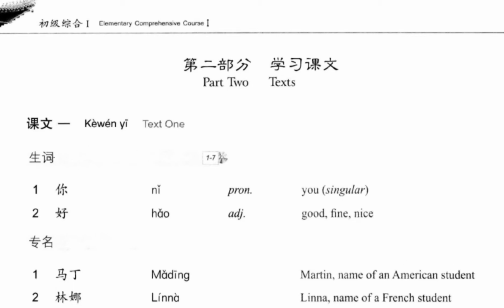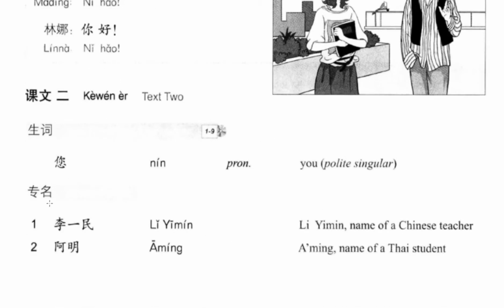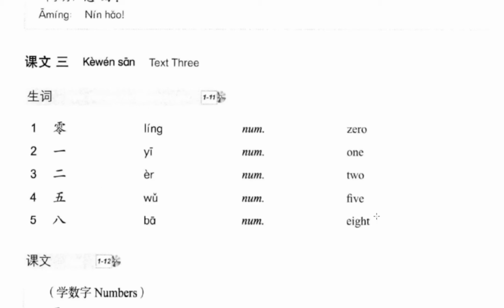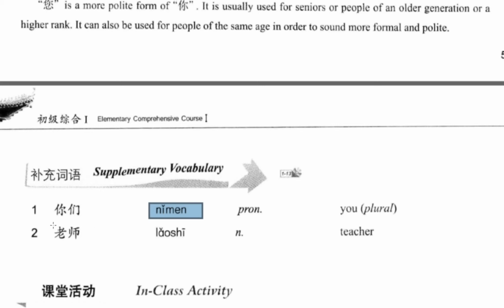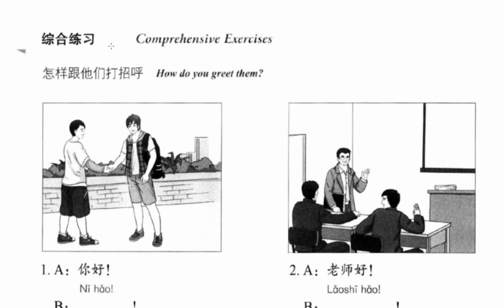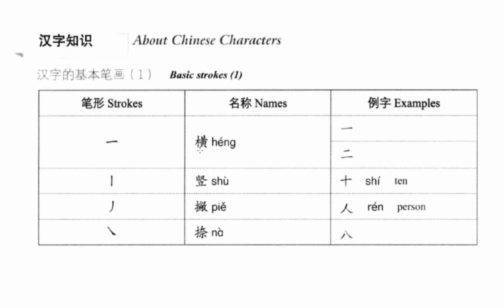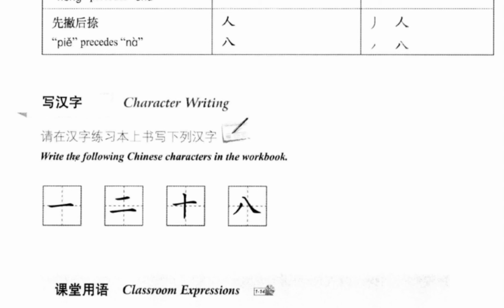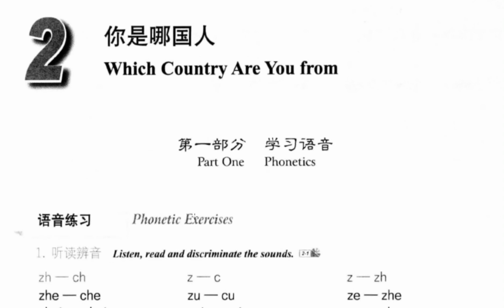Free Chinese lesson - elementary comprehension courses-Unit 1 part 2-3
Basic strokes
How to greet them
一 二 十 八